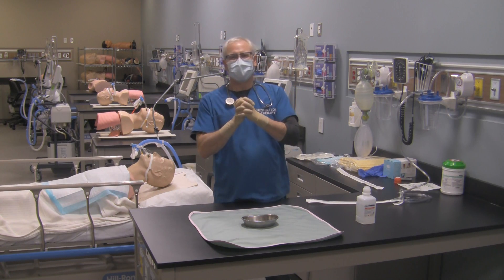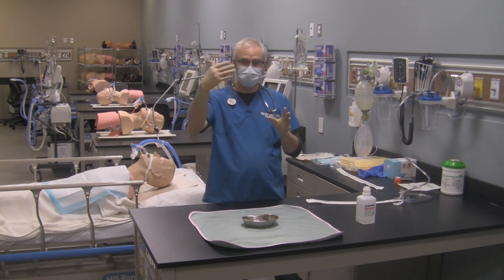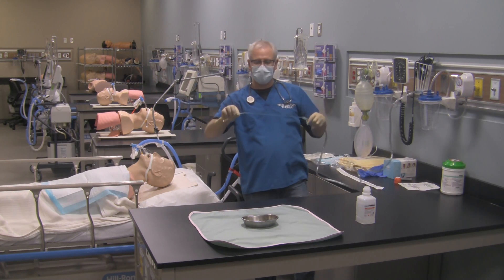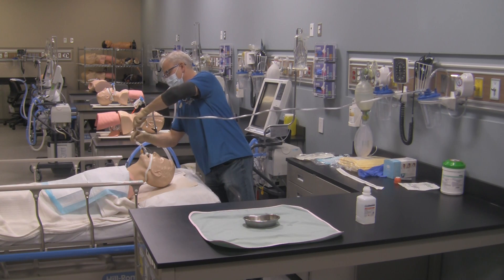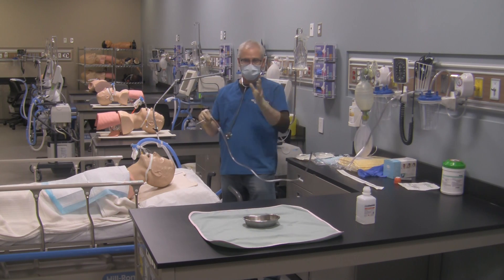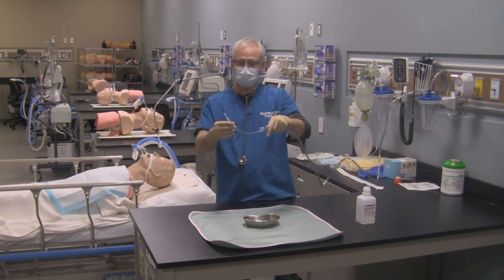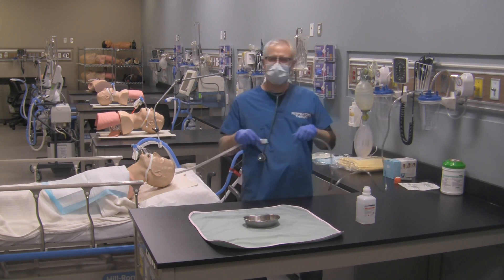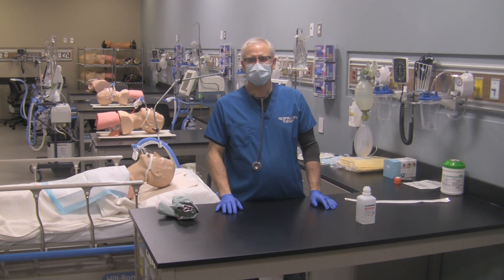Suctioning a Patient (Open Sterile Technique) Procedure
In this video, George demonstrates how to perform sterile open suctioning of a patient's endotracheal tube.  The same technique could also be used on any patient that has an artificial airway and various patient populations.

Please note that this procedure has many different variations or adaptations to it so please consult the procedural guide in your health care center prior to suctioning a patient